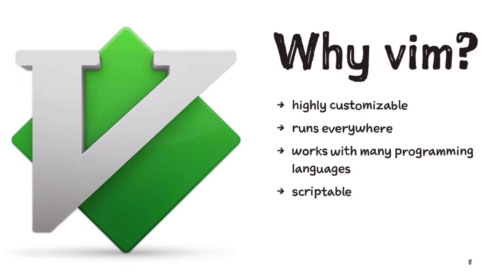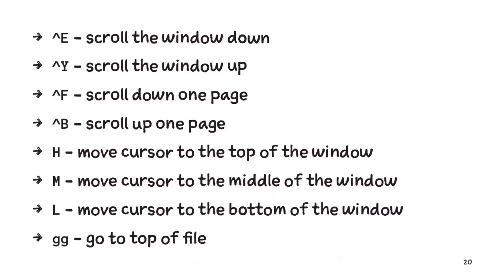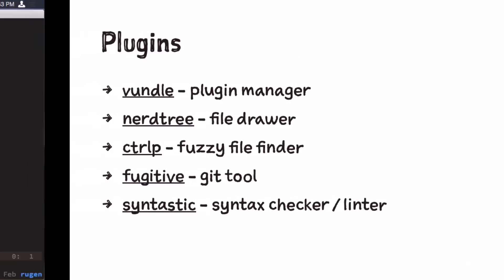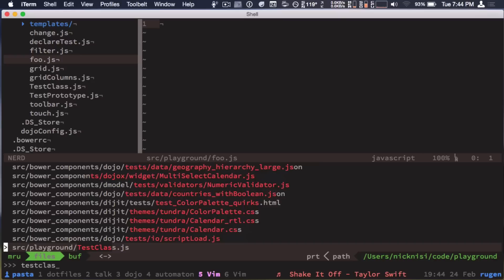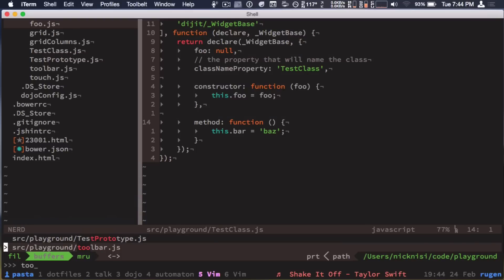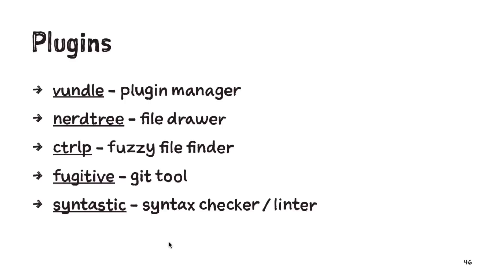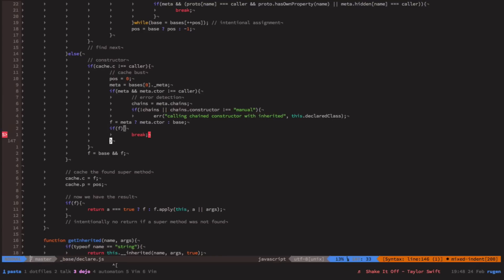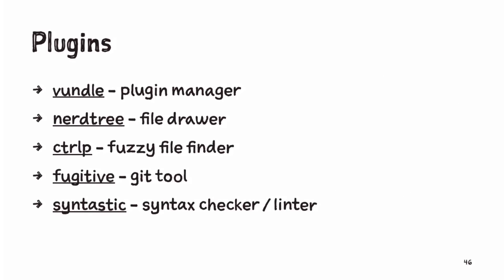vim + tmux - OMG!Code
vim and tmux. A talk given at OMG!Code on 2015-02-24.